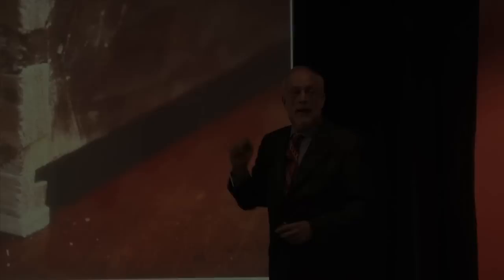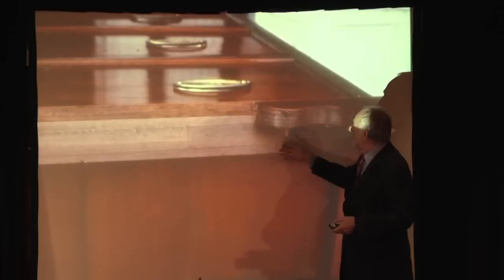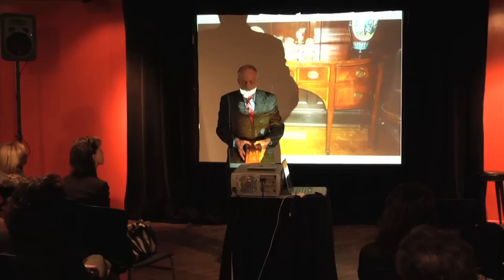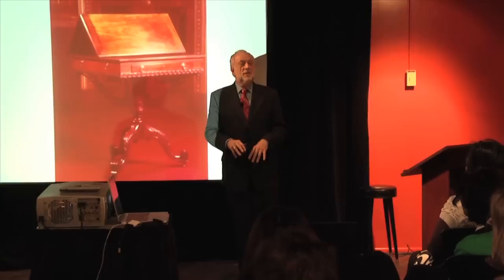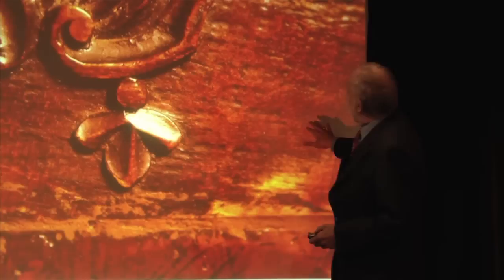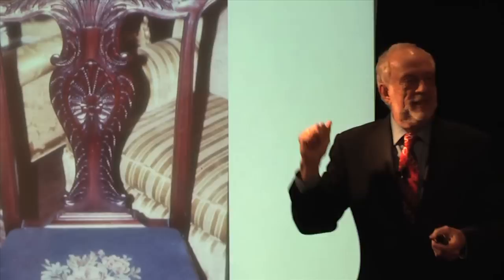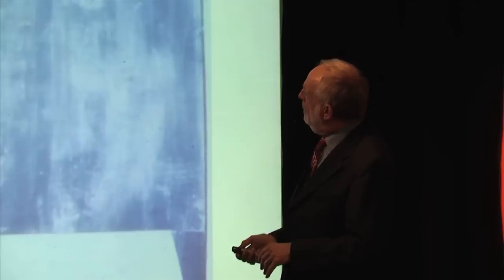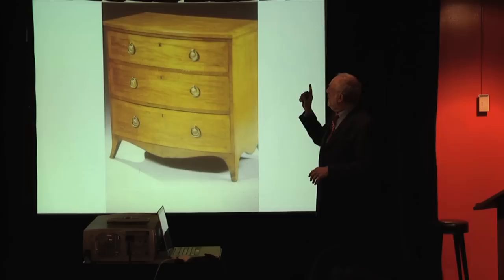(3 of 4) David Lindquist, What to know when buying Antiques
David Lindquist - Antiques Dealer, Appraiser, and Authenticator - Whitehall Antiques Speaks on: "Antique Furniture--What to Know Before You Buy." at the Antique & Design Center at Market Square.